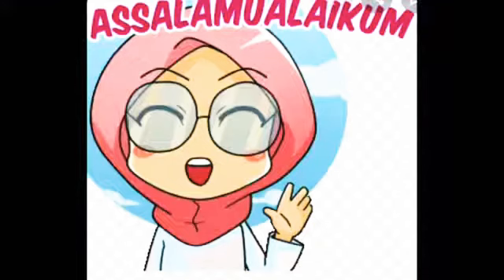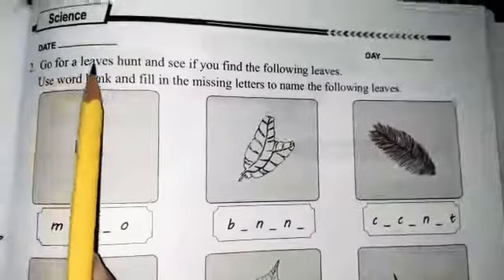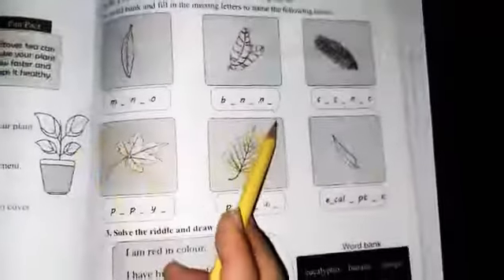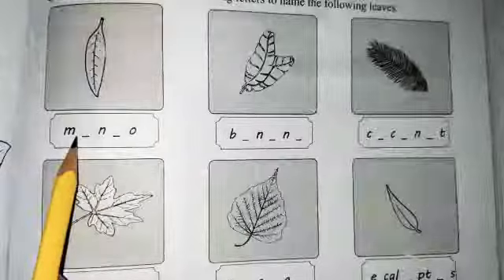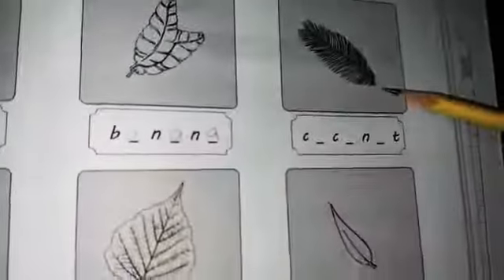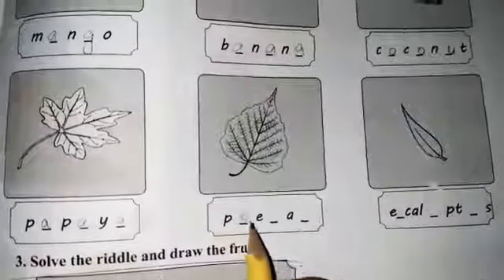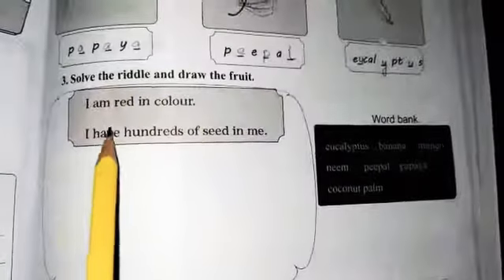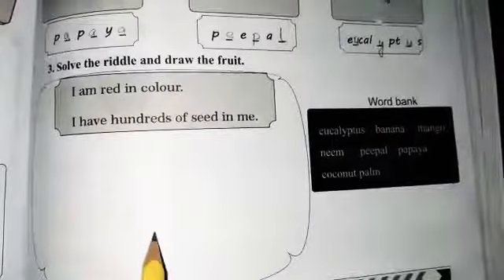New Oxford primary science 1 "types of leave"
Class 1 science workbook pg 25